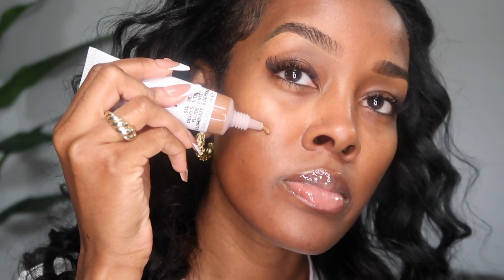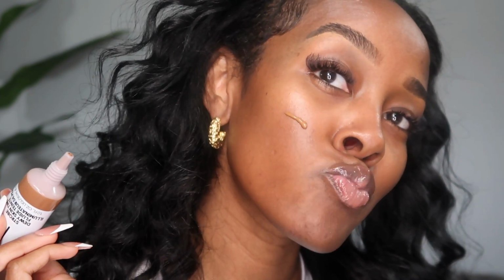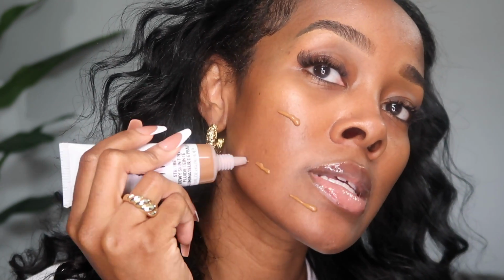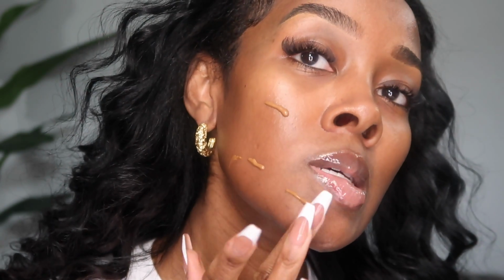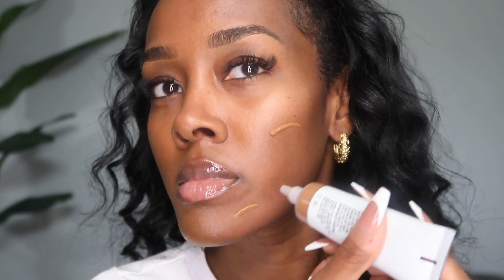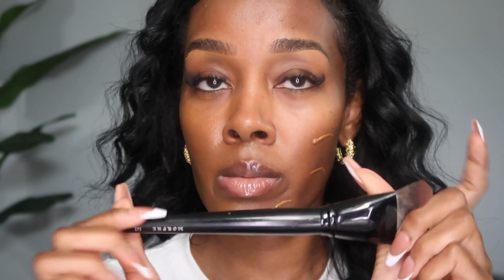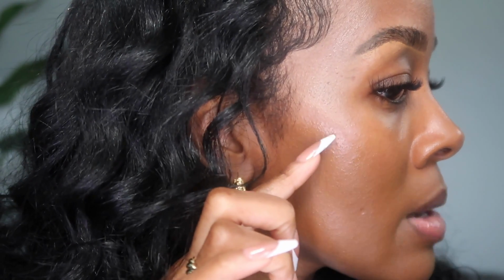MAC Strobe Dewy Skin Tint Review | Skin Tint for Dark Skin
I tried the new MAC Strobe Dewy Skin Tint. This Skin Tint is a sheer, illuminating tinted moisturizer with light-bending effects that's infused with hyaluronic acid, shea butter, squalane and vitamin E.